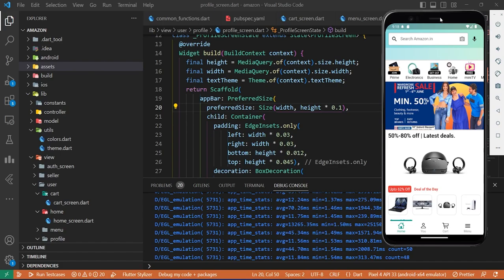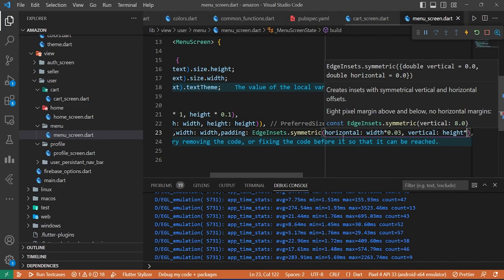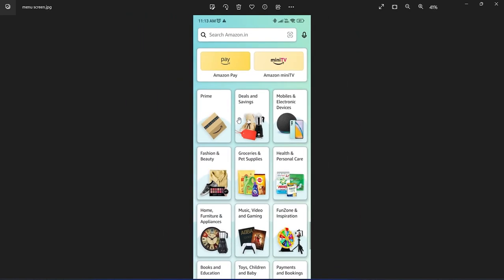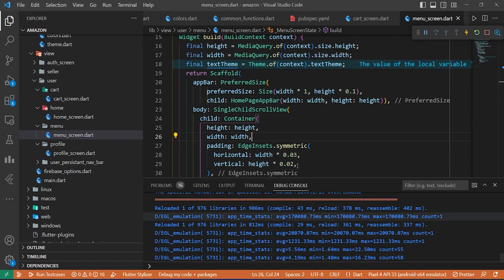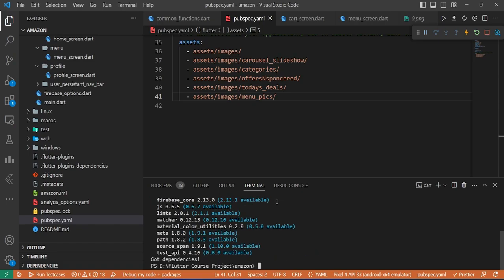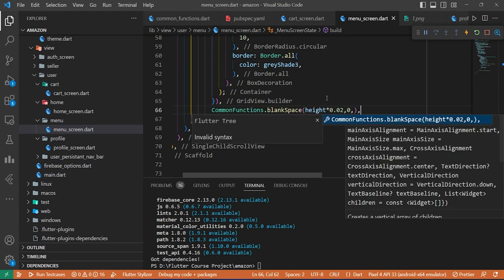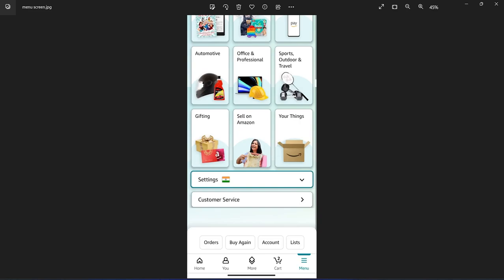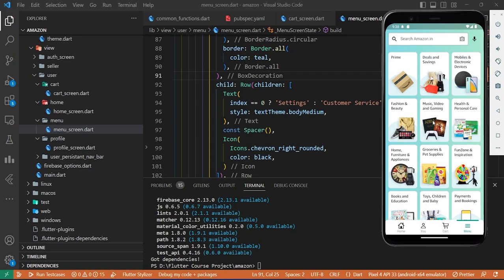4.4 Menu Screen